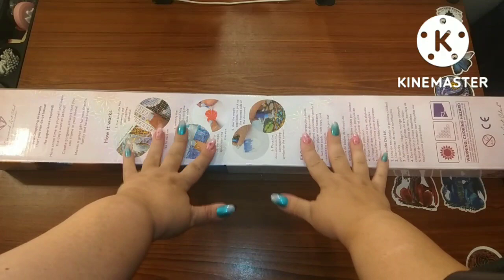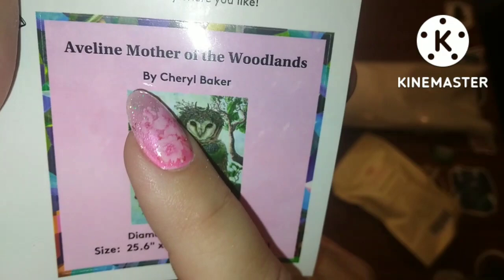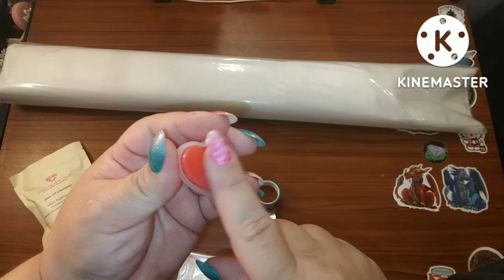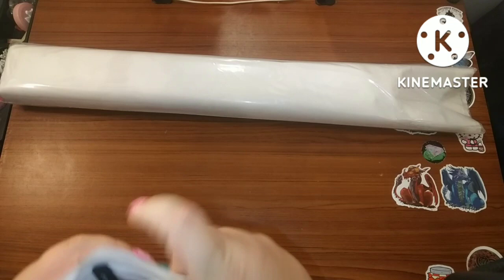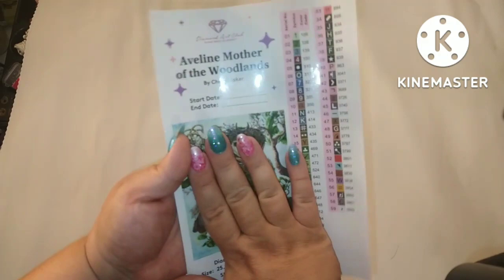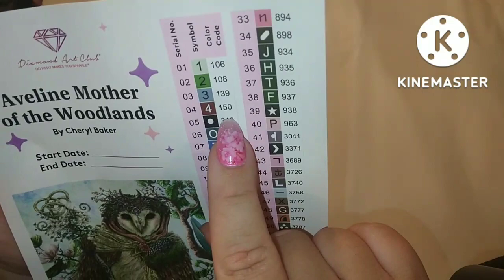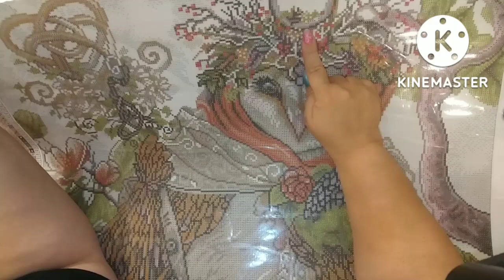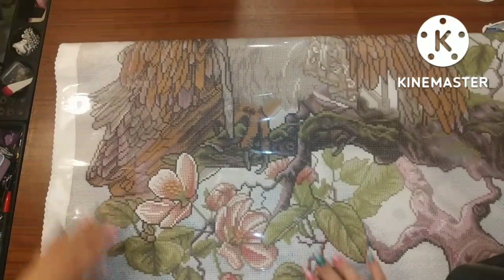Diamond Art Club SNEAK PEEK - Avaline Mother of the Woodlands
ondArtClub
Hey Yall!
I am so excited to show you this absolutely beautiful canvas from Diamond Art Club! This canvas is absolutely gorgeous!

This week's releases will go live on Saturday September 3rd
Diamond and 'Ruby Members: 9 am PST / 12 pm EST
General Release: 9:30 am PST / 12:30 pm EST

I am so thankful to DAC for sending me this kit so that I can show all of yall what amazingly adorable kit is coming this week that hopefully you will want to snag!